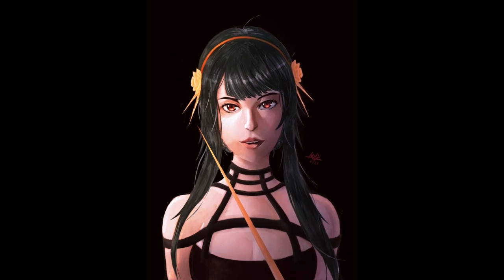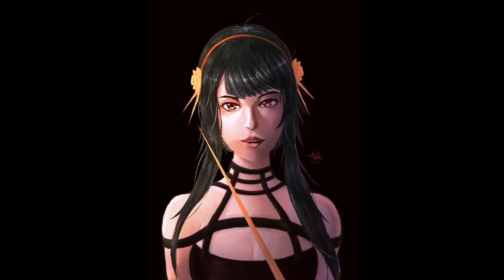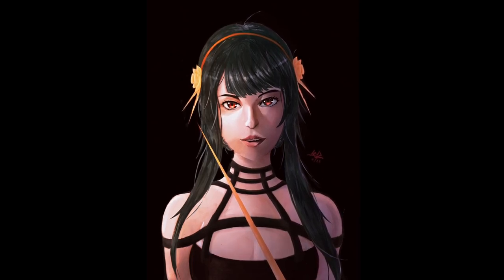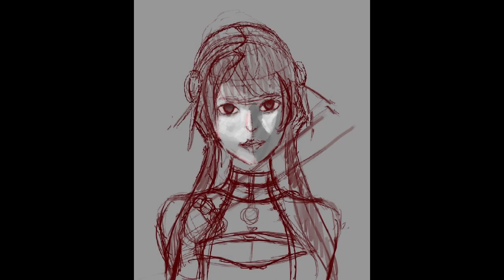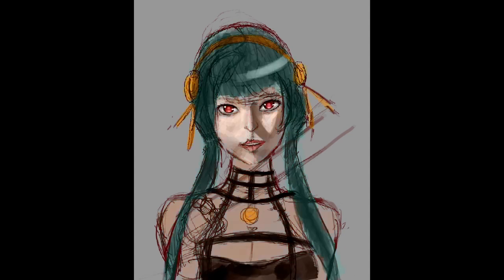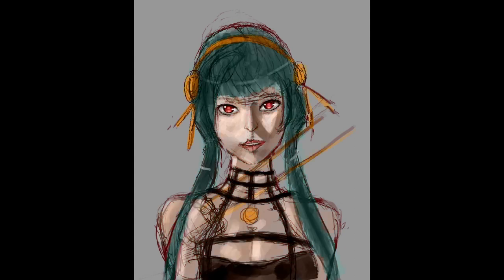Speedpaint + updates on vn project - 3 (Story circles & Plot points)